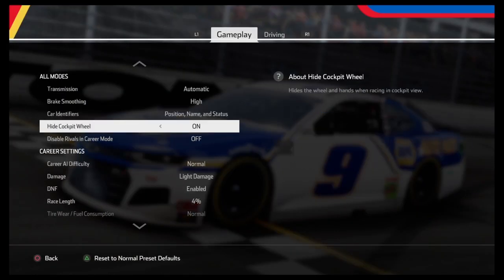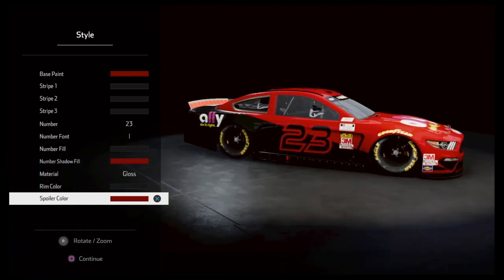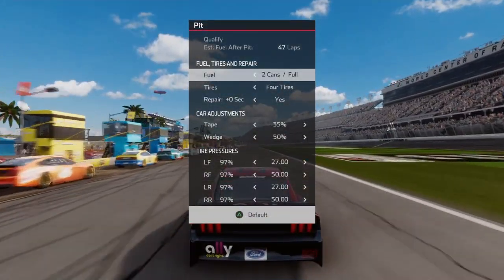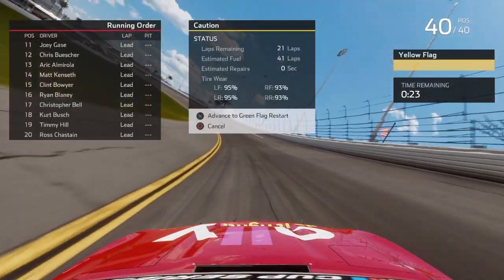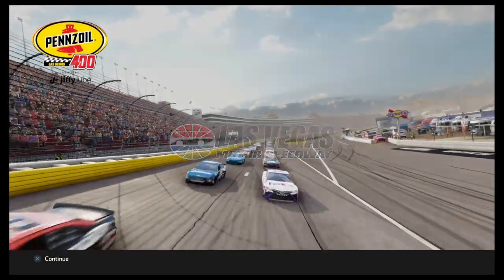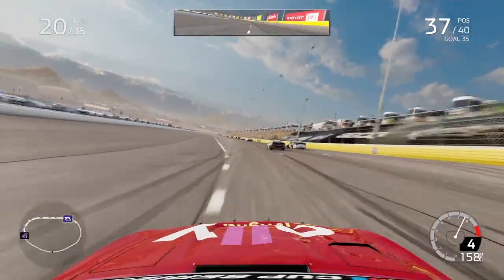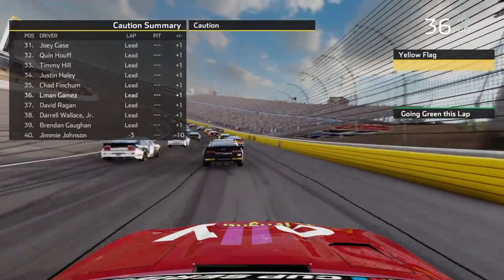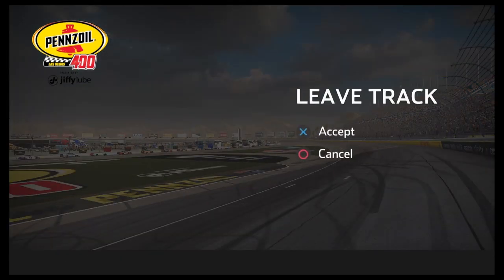Our Nascar my teap career mode ep1